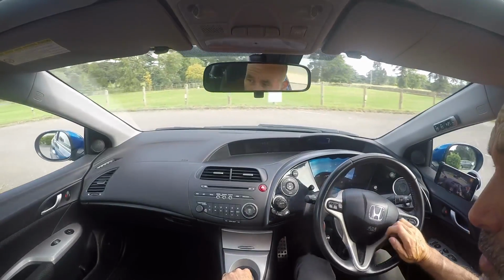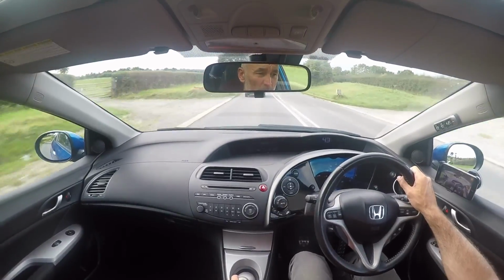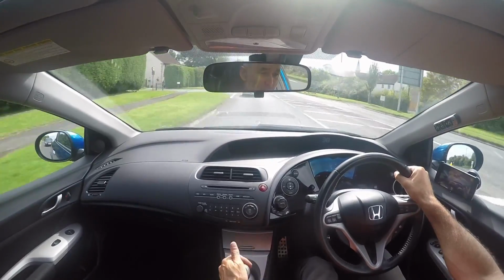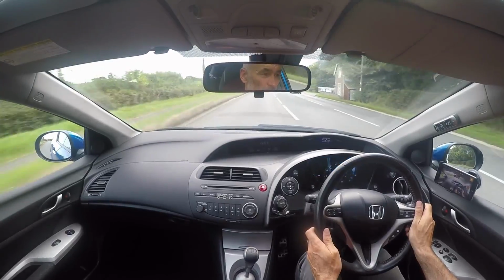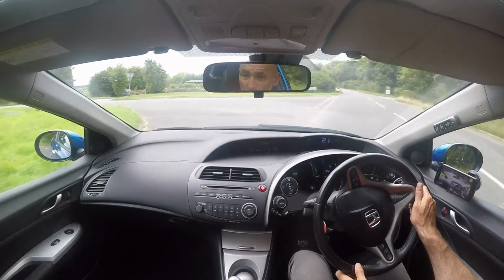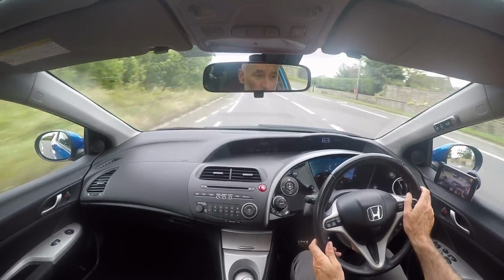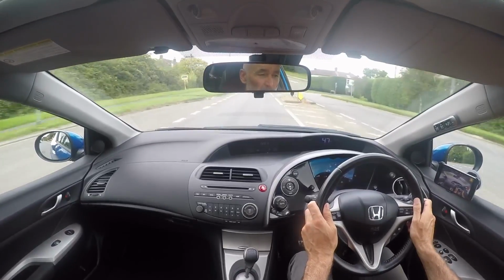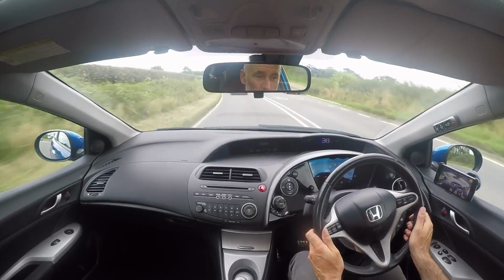RA56LYY Honda Civic 1.8 i VTEC Type S GT GT 3dr